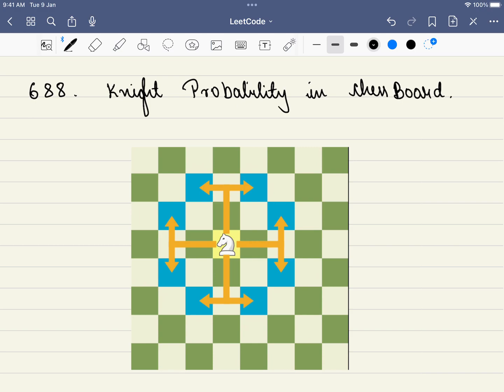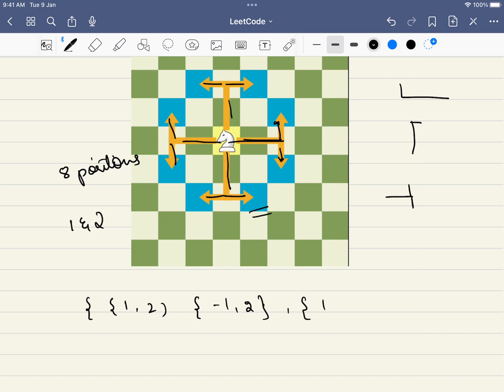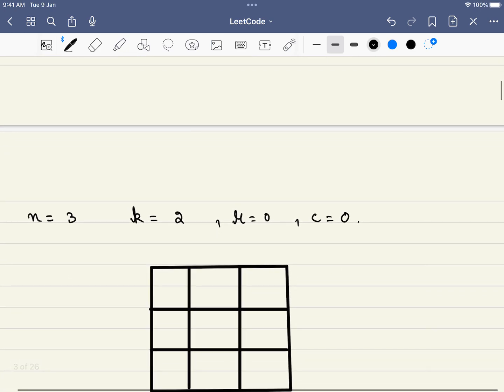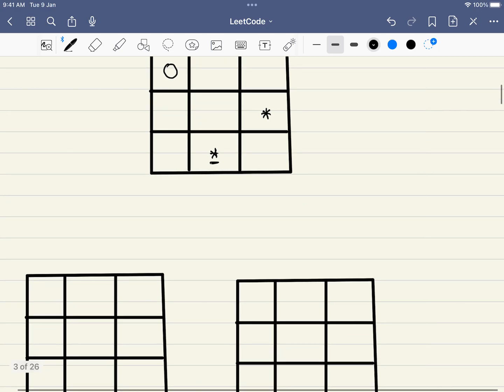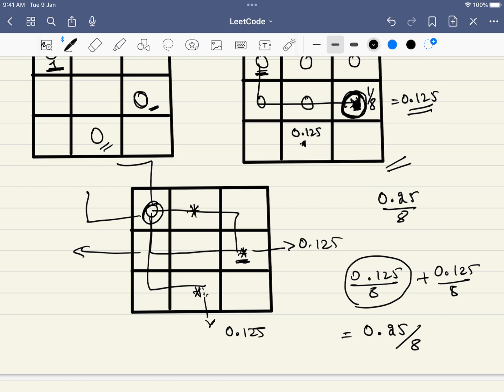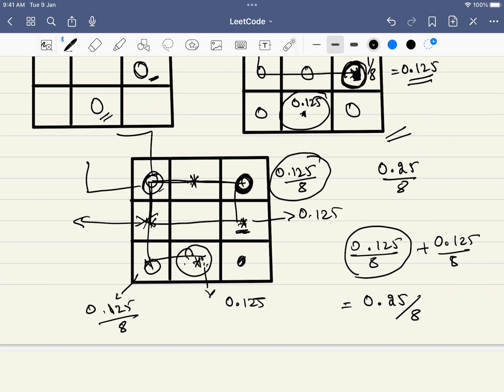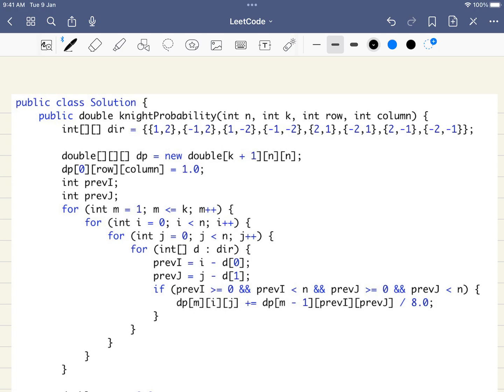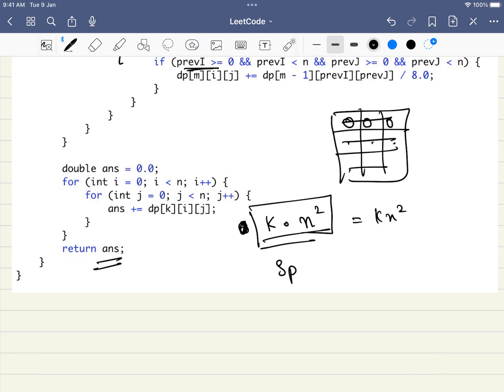LeetCode 688 Knight Probability in Chessboard